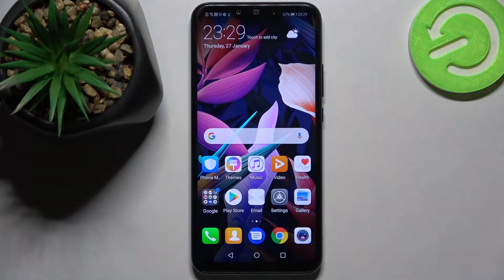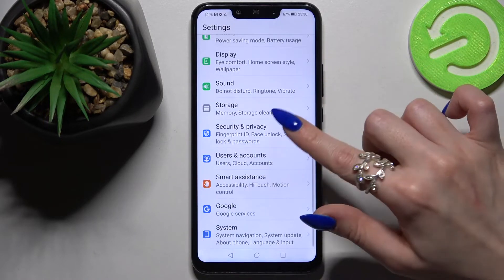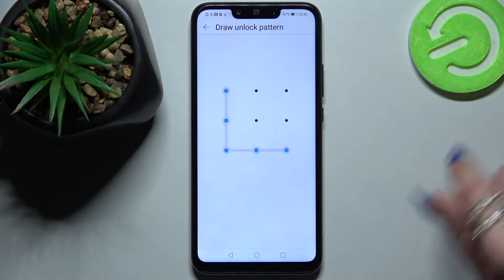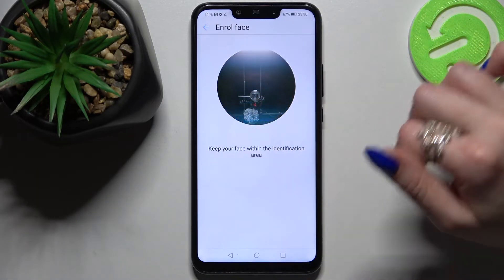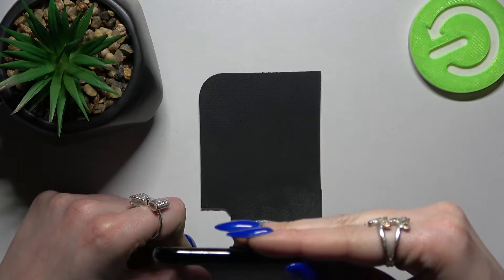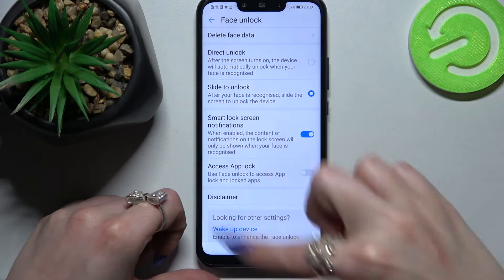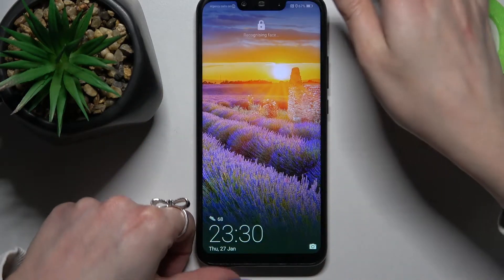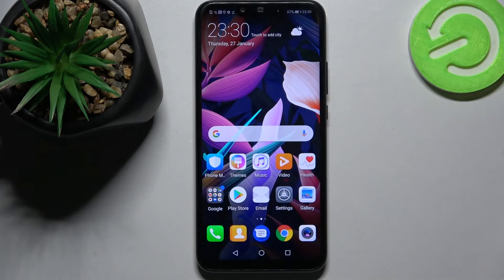How to Set Up Face Unlock on Huawei Mate 20 Lite | Face Recognition Option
Learn more about Huawei Mate 20 Lite:
Hello viewers! In today's video our expert will show you how to set up face recognition on Huawei Mate 20 Lite. If you’ve been wondering how to unlock Huawei Mate 20 Lite using your face, then this video is for you. Follow our tutorial and you will learn how to enable facial recognition on your Huawei Mate 20 Lite.

How to set up Face Unlock on Huawei Mate 20 Lite? How to enable Face Recognition Option on Huawei Mate 20 Lite? How to change the way to unlock the screen on Huawei Mate 20 Lite? How to add a Face Recognition method on Huawei Mate 20 Lite?